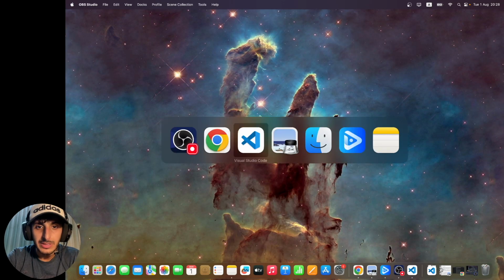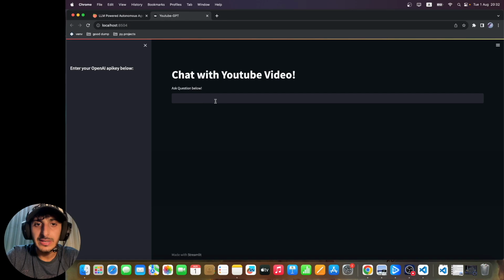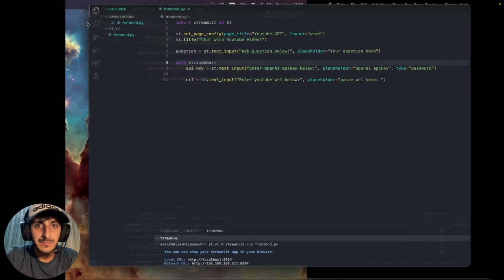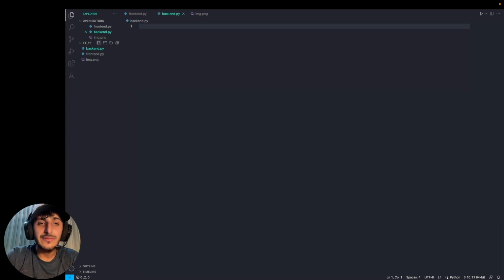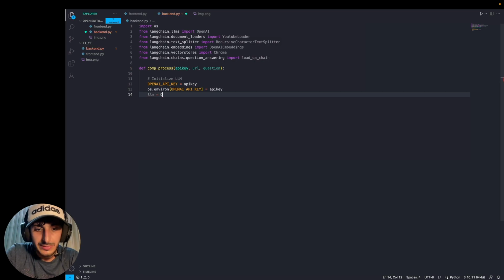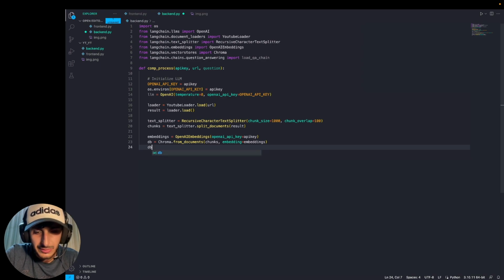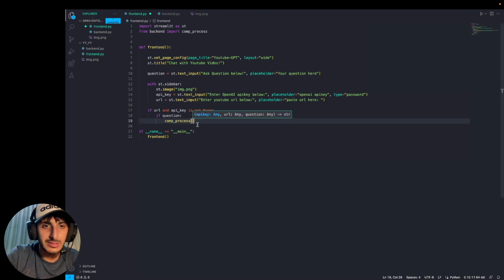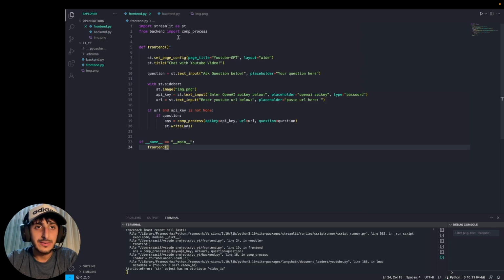Chat with Youtube video using OpenAI and Langchain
Hi, today I show langchain youtube chatgpt summary tutorial with which you can transcribe youtube video with chatgpt and ask any question and get answer from within that video. I show step by step how to make this chatgpt based youtube QnA using OpenAI and Langchain